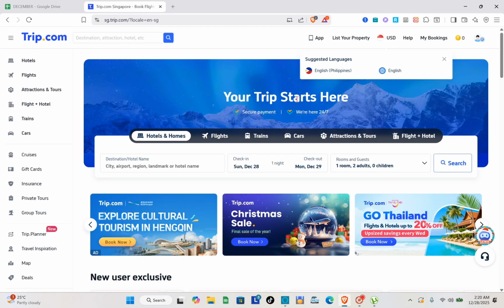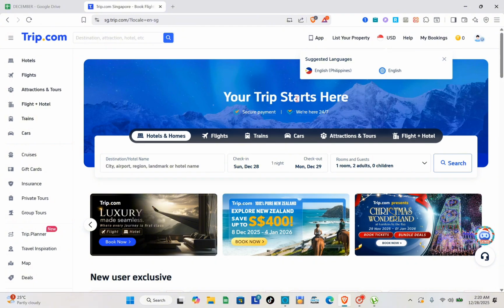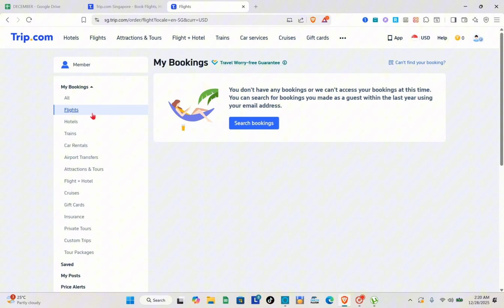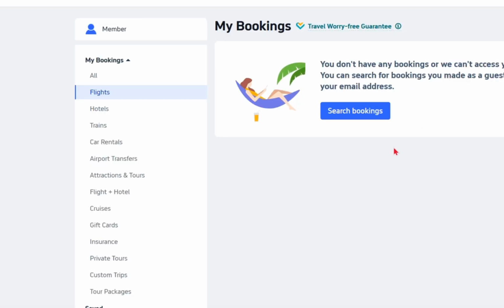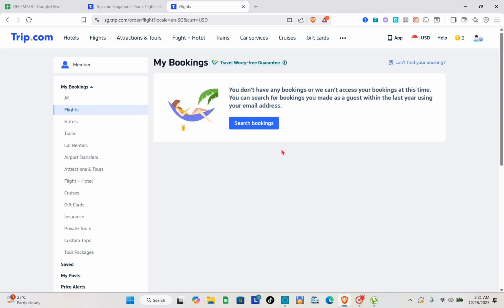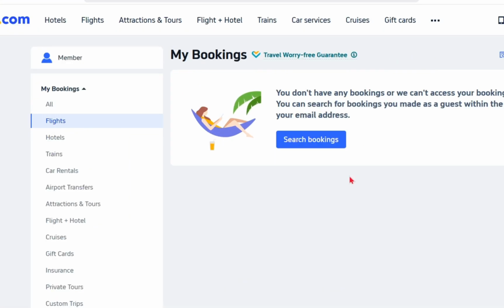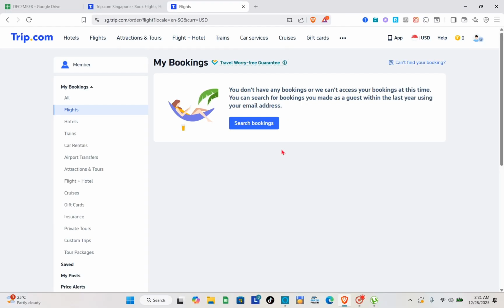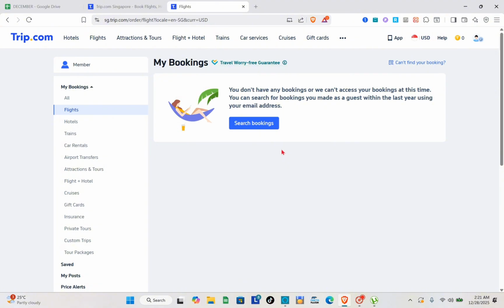How To Get Boarding Pass on Trip.com (Best Method)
Learn how to easily get your boarding pass on Trip.com with our comprehensive guide! This video reveals the best method to quickly access and manage your flight details, ensuring a smooth and stress-free travel experience. We'll walk you through each step, from logging into your account to finding your booking and retrieving your boarding pass, whether it's for a domestic or international flight. Avoid last-minute airport hassles by knowing exactly how to prepare before you fly. Master Trip.com's features and travel smarter!